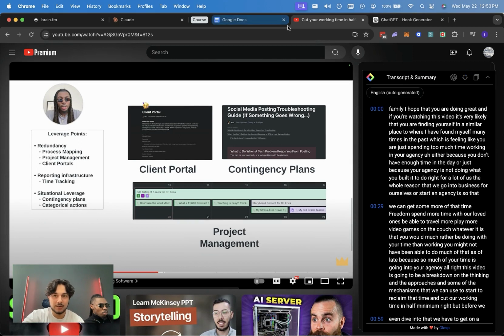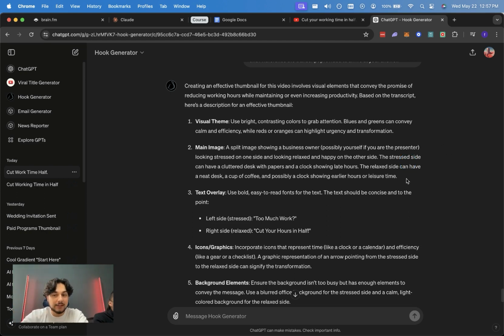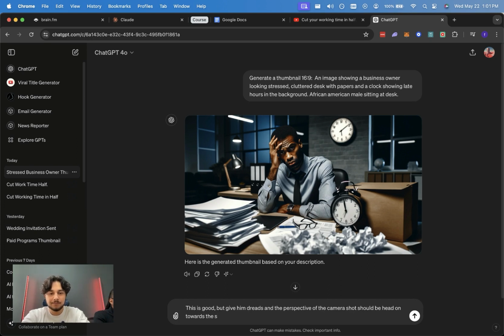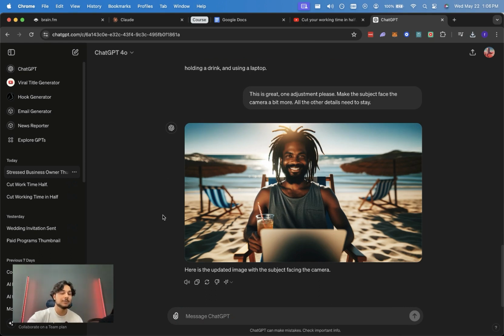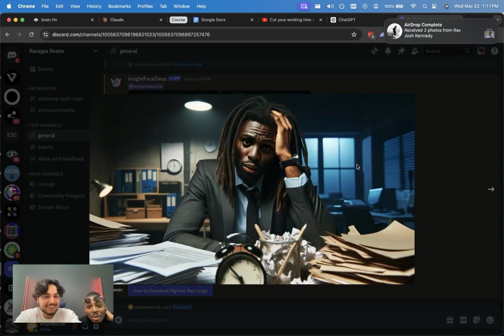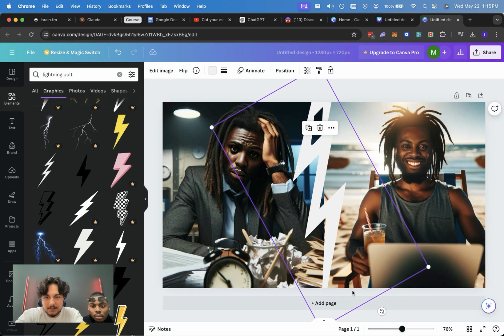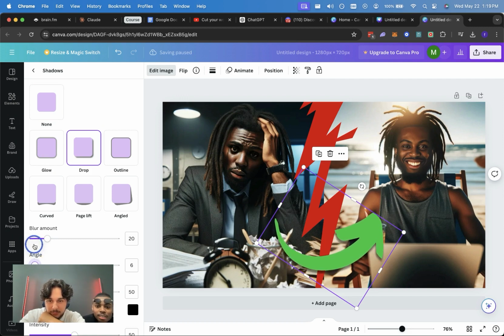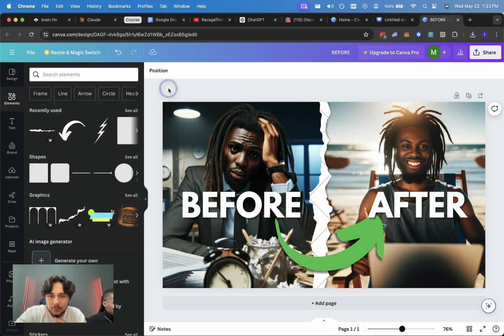How to Create Viral Thumbnails